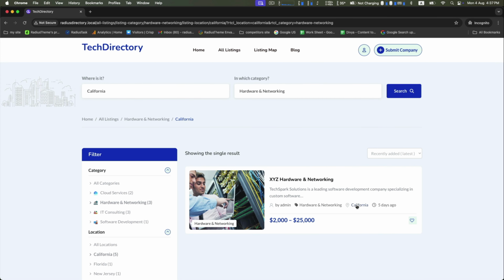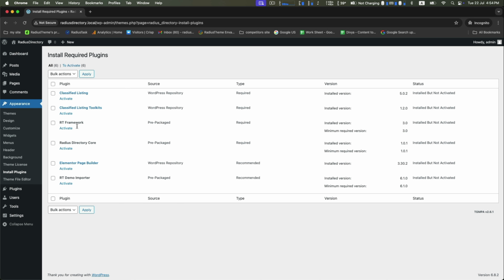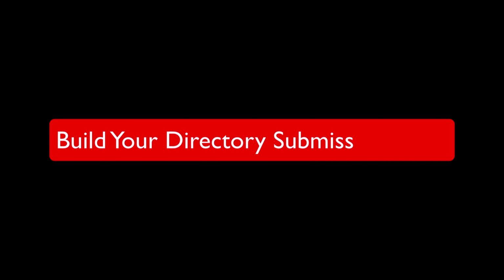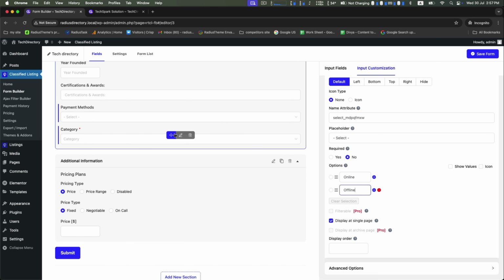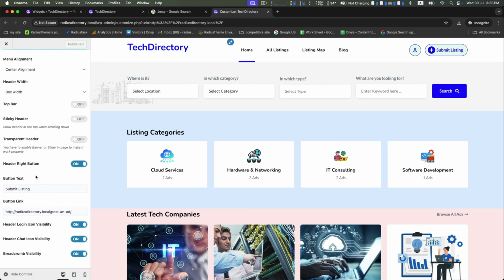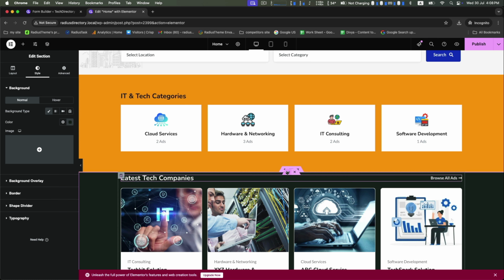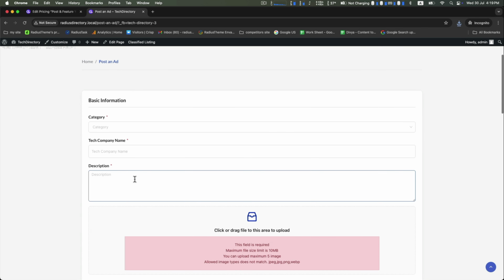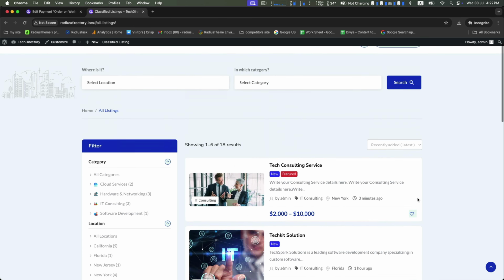How to Create Free Tech Directory Website in WordPress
Want to create a tech directory where users can list tech companies and you can earn money through multiple monetization options? 🚀 This step-by-step tutorial will show you how to set up a professional tech directory website in WordPress for free. Whether you're building an IT directory or showcasing tech companies, this video covers everything you need to know to get started and monetize your site effectively.

Steps Covered in This Video:
✅ Install Free Radius Directory WordPress Theme
✅ Activate Required Plugins
✅ Import Demo Content
✅ Create Listing Locations & Categories
✅ Build IT & Tech Directory Submission Form
✅ Submit Tech Company Listings Using the Submission Form
✅ Customize Your Website to Match Your Brand
✅ Monetize Your Website to Earn Money